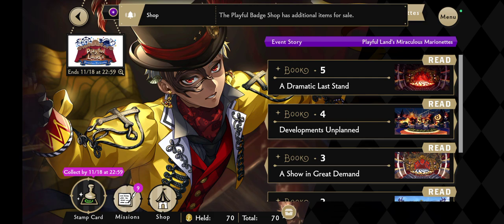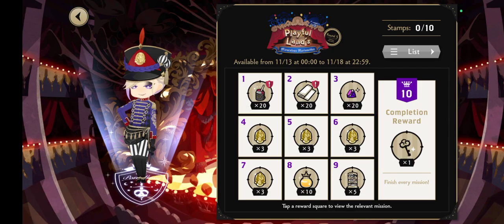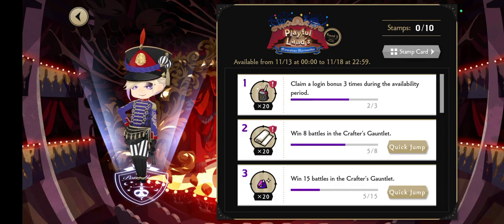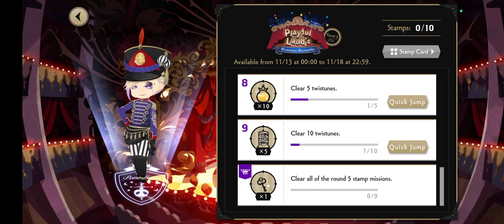"Playful Land's Miraculous Marionettes" Part 21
Final installment of "Playful Land's Miraculous Marionettes"

Gameplay featuring story chapters for "Playful Land's Miraculous Marionettes"

"Playful Land's Miraculous Marionettes" is a story event that centers around Ace, Ortho, Leona, Vil, Jack, Jade, Floyd, Kalim, Yu, Grim, Trey, Cater, Lilia as they set off to Playful Land after meeting Ernesto Foulworth and Gino

Book 5: "A Dramatic Last Stand"

Ch 16: "We Could All Swim!"
Ch 17: "Don't Tell Me..."
Ch 18: "Time for Us to Go!"

Round 5 stamp missions

Claim 3 login bonus during availability period: x20 playful paint

Win 8 crafter's gauntlet battles: x20 playful cloth

Win 15 crafter's gauntlet battles: x20 gems

Make PA Floyd the home screen character: x3 playful badges

Raise PA Floyd vignette level: x3 playful badges

Reach card level 30 with PA Floyd: x3 playful badges

Invite PA Floyd to the guest room: x3 playful badges

Clear 5 twistunes: x10 jugs of blooming honey

Clear 10 twistunes: x5 secret spread

Clear all round 5 missions: x1 magical key

Round 5 missions end 11/18 10:59pm

Disney Twisted-Wonderland is a free-to-play mobile game that is available for download on the Google Play and Apple App stores